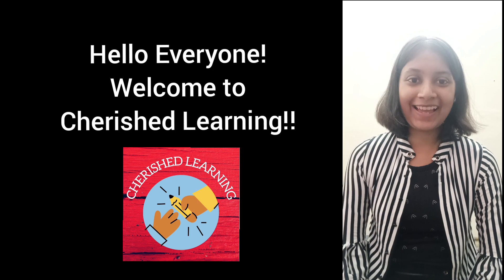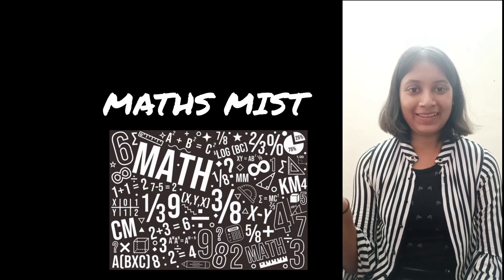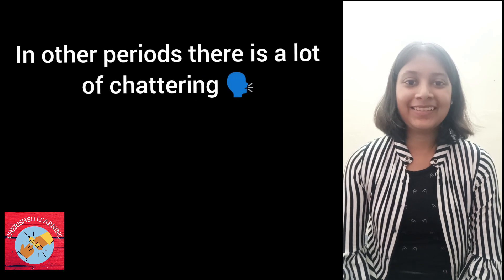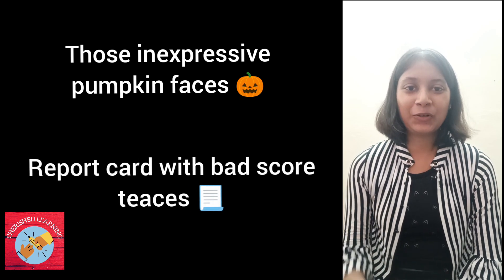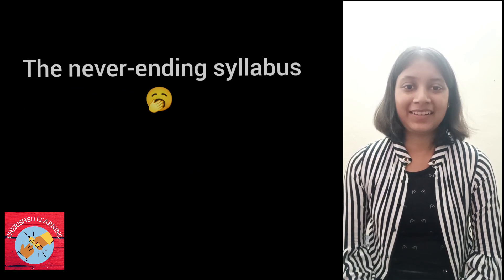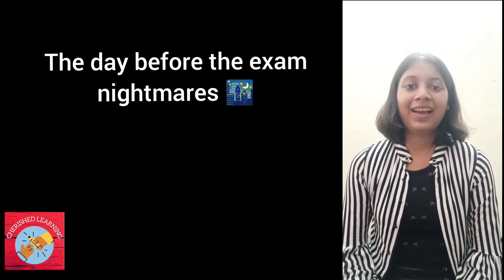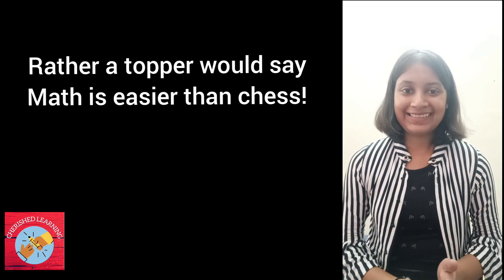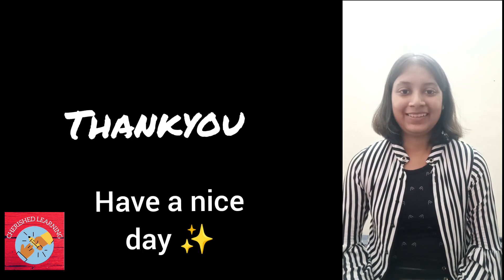Poem on Mathematics | Maths Mist | English Poetry| Poem Recitation | Self Composed poem | Math Poem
Poem on Mathematics | Maths Mist | English Poetry| Poem Recitation | Self Composed poem | Math Poem I Engineering Mathematics | JEE

How many of you have mathematics as your favourite subject? Do comment in the comment section...

Welcome to this channel 'CHERISHED LERARNING'!
Here we upload interesting videos that make you learn things easily.

Contributors:
Khushboo Patwa
Anu Bagre

"TELL ME AND I FORGET.
 TEACH ME AND I REMEMBER.
 INVOLVE ME AND I LEARN."